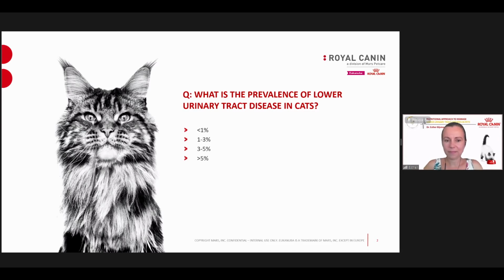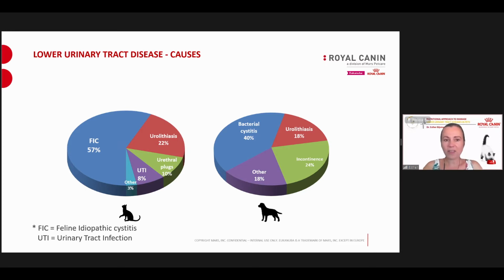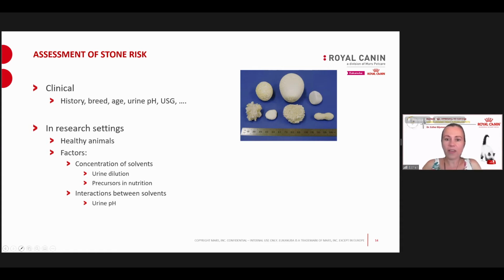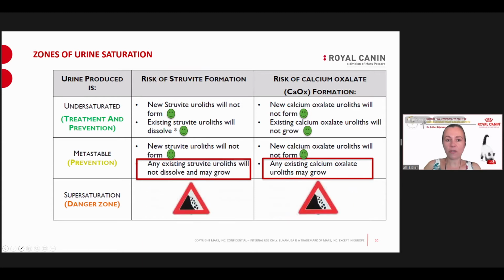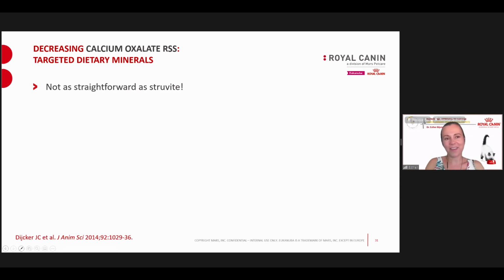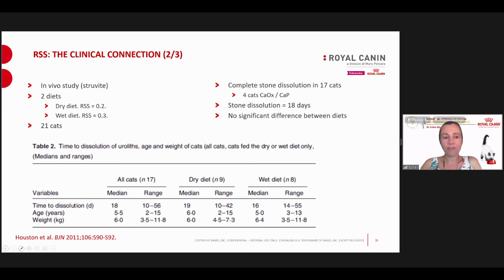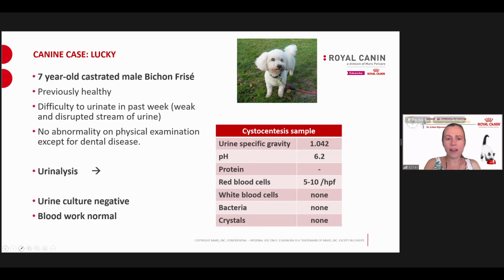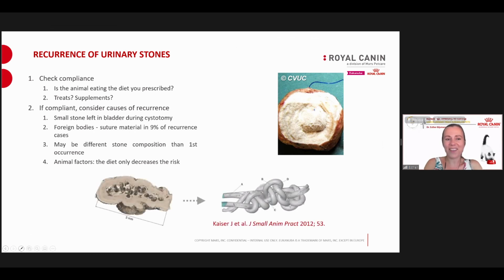Nutritional management of Lower Urinary Tract Diseases in pets ft. Dr. Esther Bijsmans (DVM, PhD)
Know more about about lower urinary tract disorders in pets and how one should approach nutrition when it comes to their health and recovery with Dr. Esther Bijsmans (DVM, PhD).